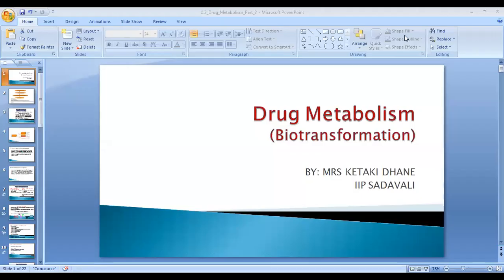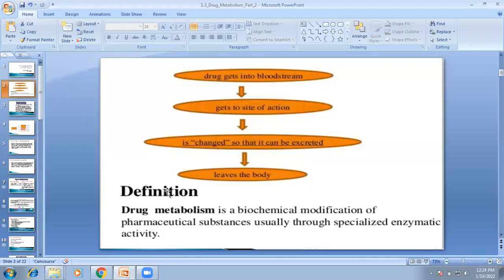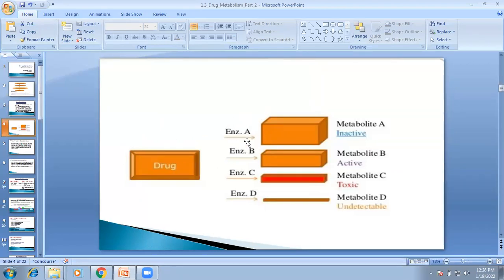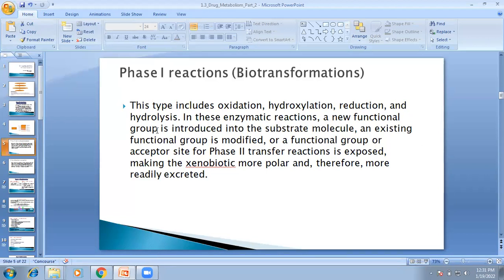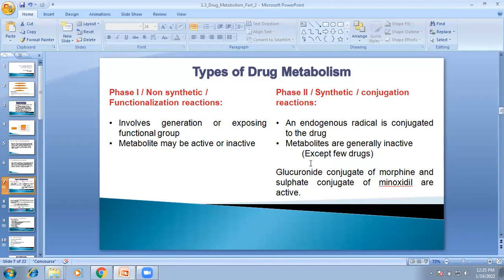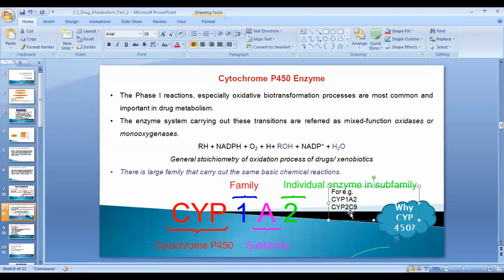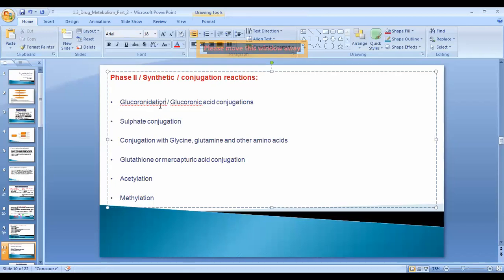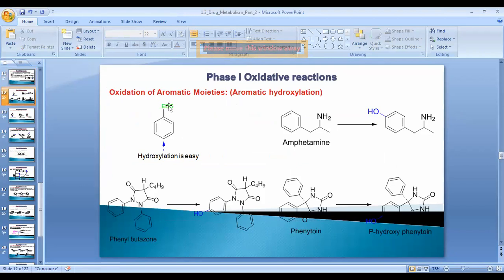DRUG METABOLISM#PRINCIPLES PHASE I # PHASE II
THIS VIDEO CONTAIN AN INTRODUCTION TO DRUG METABOLISM PHASE I METABOLISM And PHASE II METABOLISM